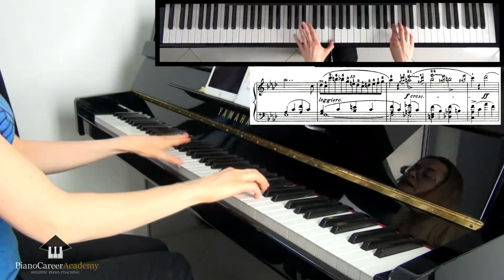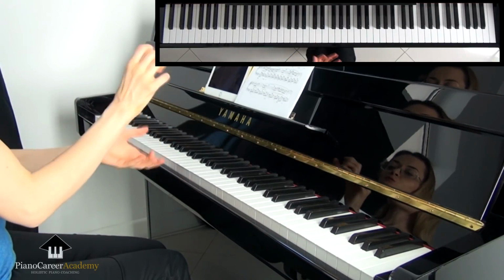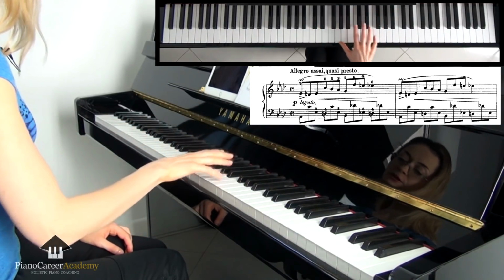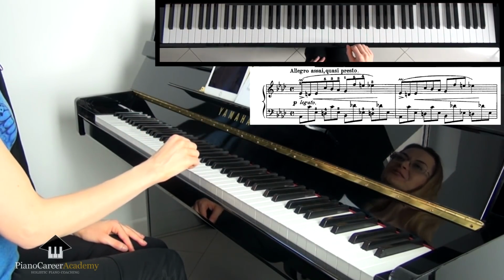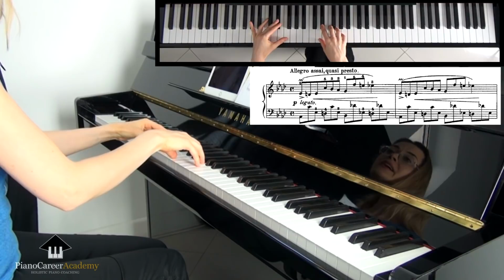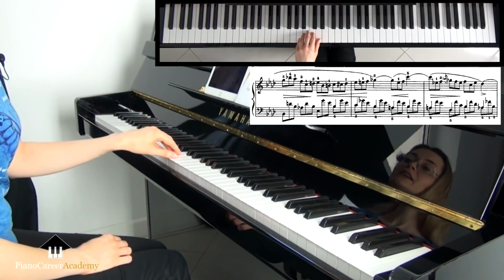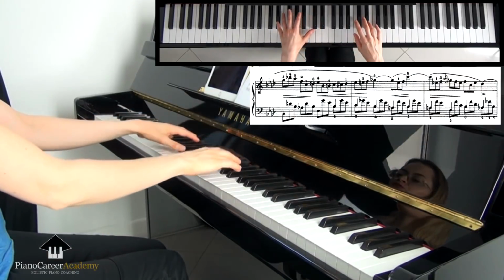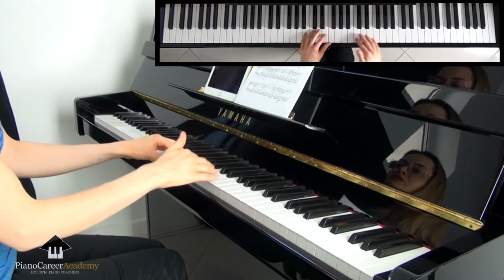Q&A: Chopin - Impromptu No. 1 in Ab Major, op. 29. Piano Tutorial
Learn how to play piano freely and expressively, like a true professional! Join my Piano Coaching Program at PianoCareerAcademy.com to get access to the FULL tutorial dedicated to this Impromptu, to my video answers from all the past editions of our "Questions & Answers" project - and to hundreds of other exclusive piano playing tutorials that reveal the secrets of the Russian piano school via my holistic approach to piano playing.

This tutorial (along with a 'companion' article AND the downloadable score) is also available on my blog, PianoCareer.com:

Video highlights:
00:00. Coming up in this video...
00:33. Introduction.
01:06. The question that inspired this tutorial.

01:39. Do we really need to create a perfect legato in the RH? Understanding the artistic concept of the Impromptu, and the resulting expressive tasks.
02:37. Which articulation is needed for bringing out the light and 'sparkling' effect?
03:48. Step-by-step practice tips. The importance of serious LH practice.
04:46. RH practice. Understanding the layout of the text, and applying the most efficient arm/wrist movements. Non-legato practice.
07:05. Legato practice. Lightening the key attack. Using a 'throw and gather' motion. The needed 'detached' legato.
08:49. Adding the pedal. What is the most appropriate pedaling principle for the outer sections?
10:59. Practicing both hands together. How to improve your coordination. Sound balance.
13:25. The spots where we can make an exception from the 'detached' legato principle. The 'lyrical element' from bars 8-12.
14:25. How to voice the melody formed by the LH quarter notes (bars 8-12). The needed practice steps. The importance of phrasing.
17:18. Combining both hands together. The 3 layers of sound intensity.
18:47. The importance of intonation in playing Chopin. Intoning the wider intervals.
19:35. Pulsation and its role in reaching the final tempo.
20:40. Conclusion. Where to find the full tutorial.

And now - some more useful information about my Piano Coaching Program :):

PianoCareerAcademy.com is the only Piano Coaching Program on the internet that shares the professional principles of the Russian piano school in a detailed, holistic, very in-depth manner. We offer our members premium-quality tutorials focused on the most important piano playing topics, being structured according to categories and levels.

The membership includes:
- 24/7 access to ALL our hundreds of video and written tutorials;
- Access to our step-by-step Courses (the Course for Beginners, the Scale Course, the Sight-Reading Course);
- The "Questions & Answers" project (monthly videos where I answer your questions!);
- Downloadable scores and method books (including unique materials we use in the Russian piano school);
- The possibility to share your recordings and your piano progress;
- Thousands of captivating piano conversations with piano students/teachers/enthusiasts from the entire world;
- Piano motivation, inspiration, health advice;

You can find out more about the functionality of PianoCareerAcademy.com by reading our super-detailed FAQs: